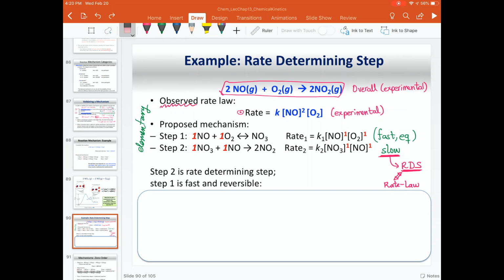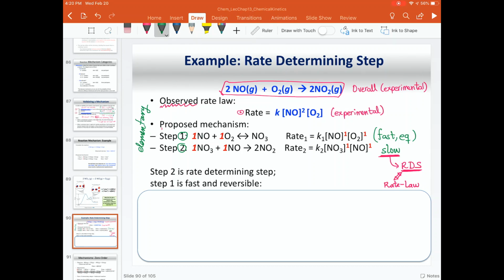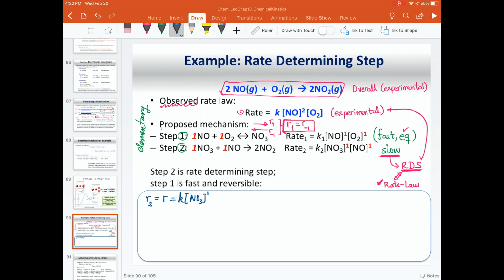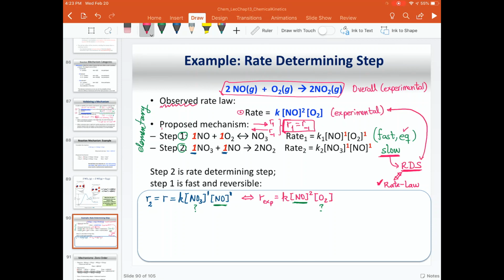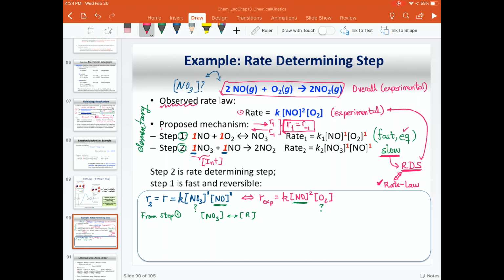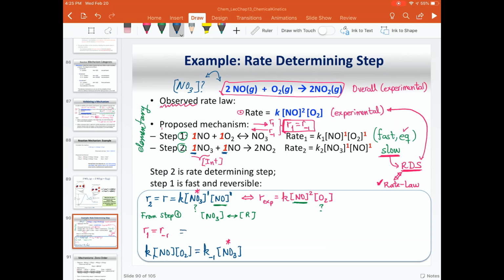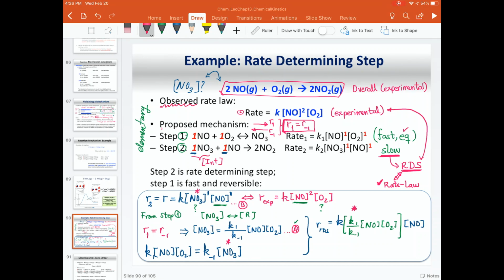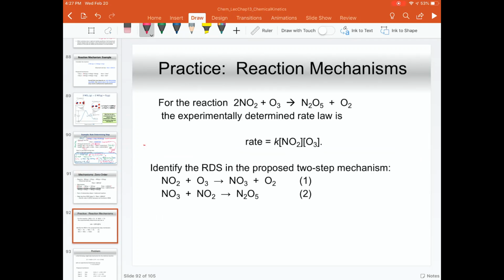Kinetics Mechanisms (p2): Is that Reaction Mechanism Right~?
* Learn how to Validate a Reaction Mechanism: In this video we work out an example where the Experimental Rate Law is given, and we need to figure out if a proposed mechanism is compatible with experiments.
Other examples are solved in a similar fashion.